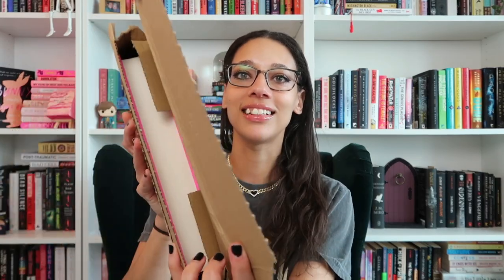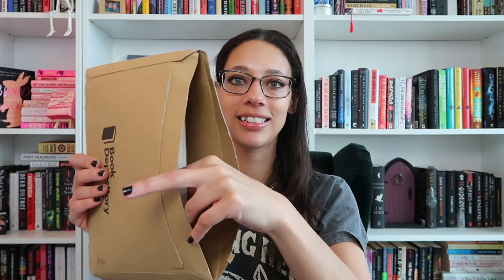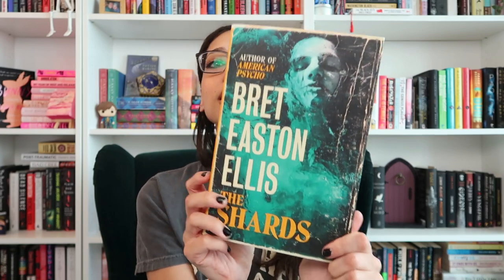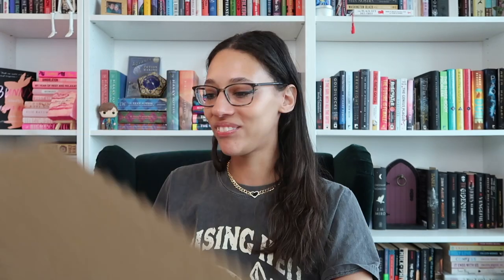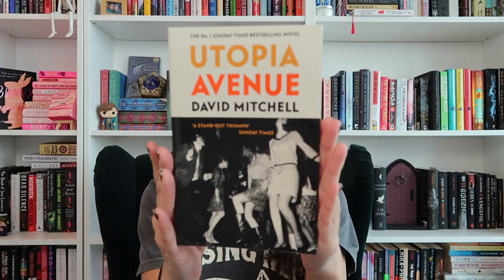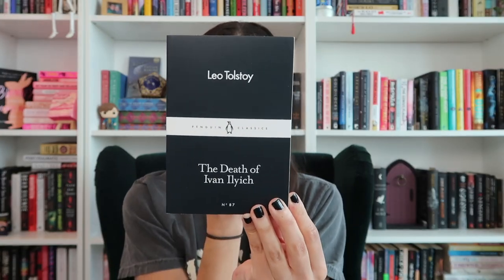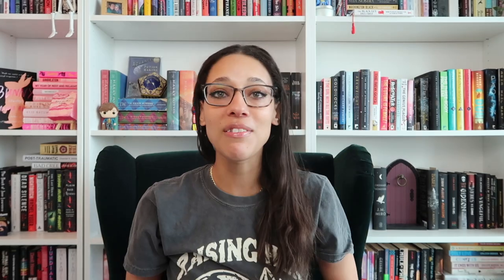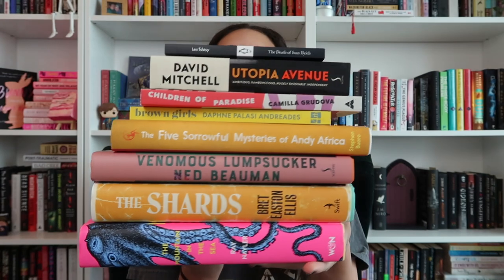all the books I bought before Book Depository closed! || Book Haul + Unboxing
Mentioned in Video:
Simon: @SavidgeReads
Jess: @sunbeamsjess

Amazon Finds

Amazon Wishlist: (because it was asked!)